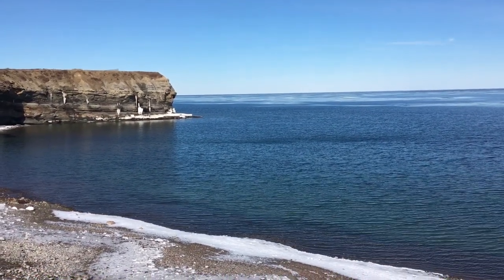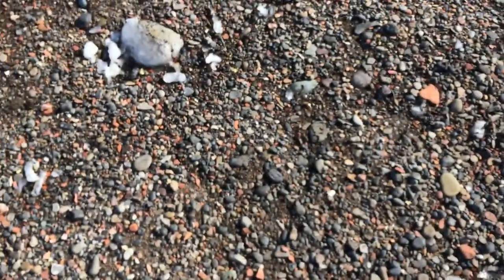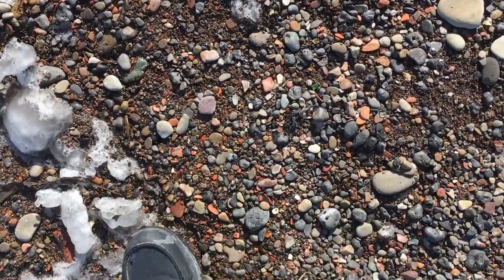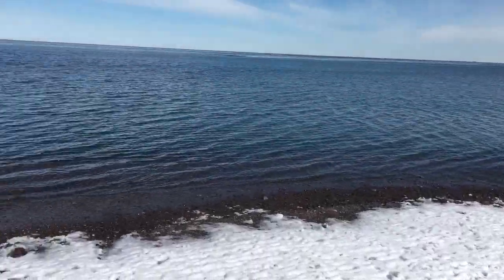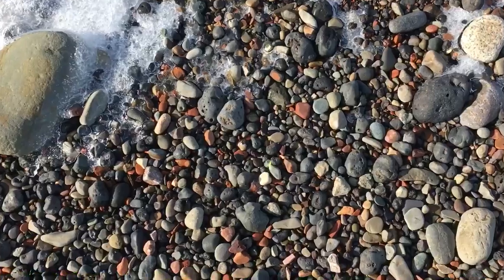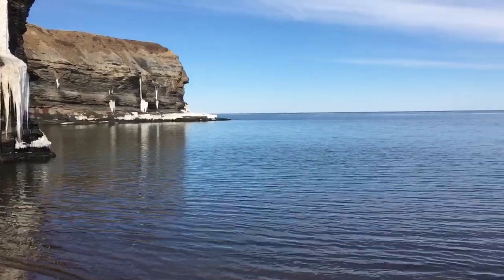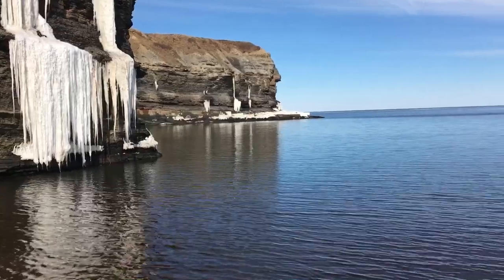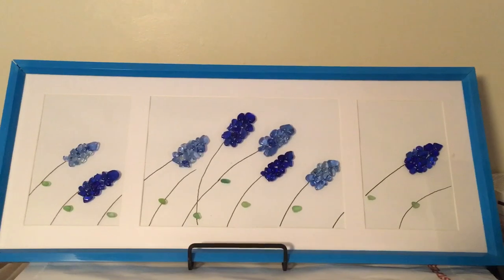Seaglass and Dripping Icicles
Wow, just a magical time on the shoreline.
found a lot of tinies today on the beach which I’ll be able to use in future projects :)))
and took the time to just relax and listen to the drops of water, falling from the Ice on the cliff side...magical. have a listen in the video .

I also share with you a picture of lupins blowing in the wind that I recently created with my tinies

Cape Breton Island
Nova Scotia
Canada 🇨🇦